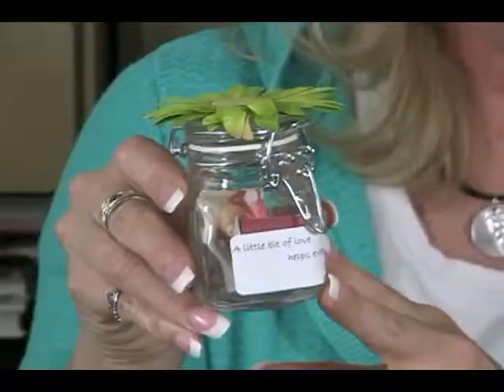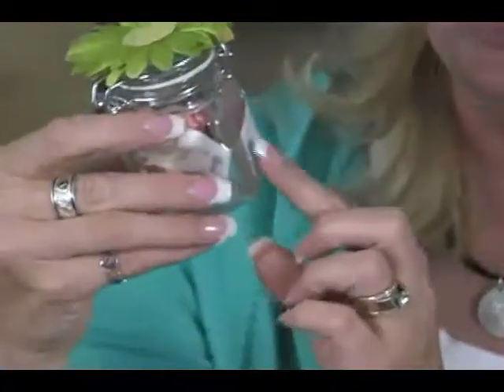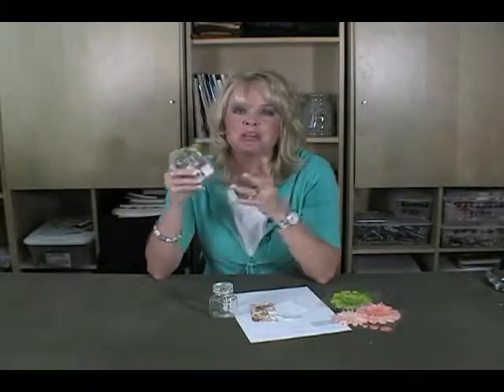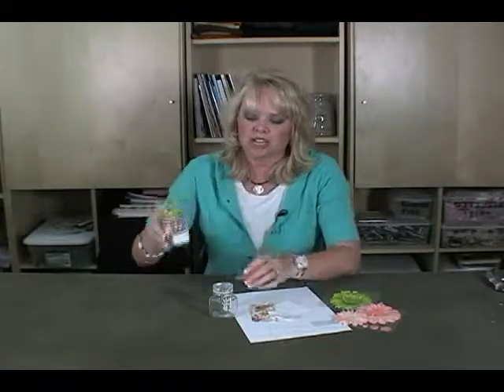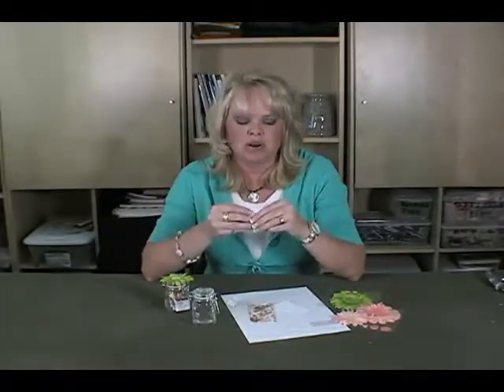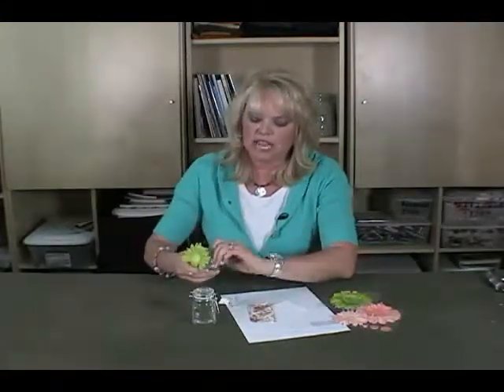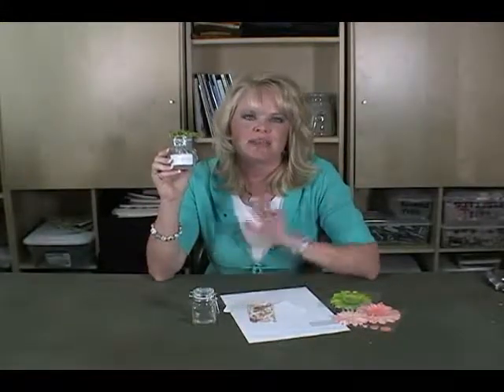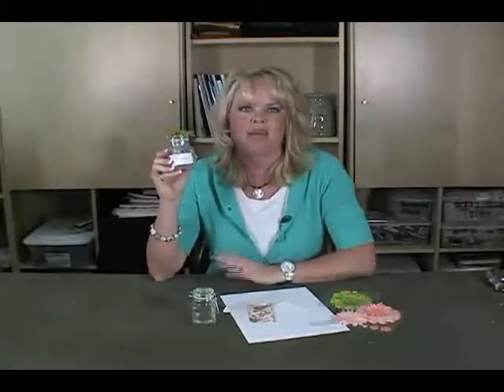How To Make A Love Note Jar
Help your kids find love for one another with this cute idea for families. Visit howtocraftandsew.com for more great ideas!